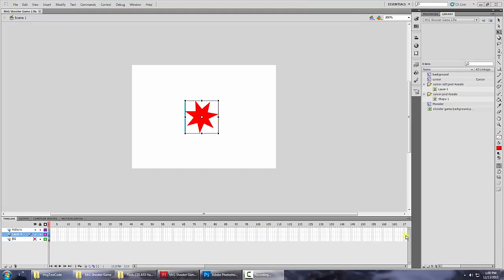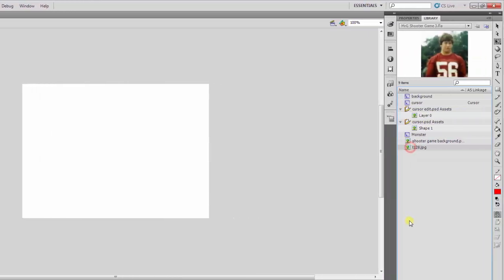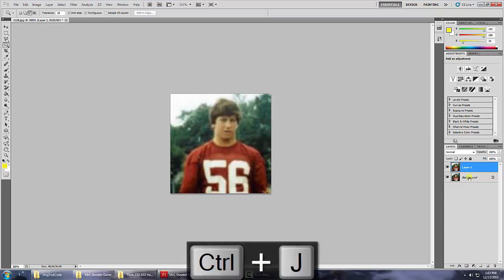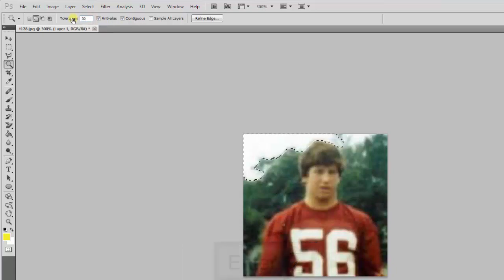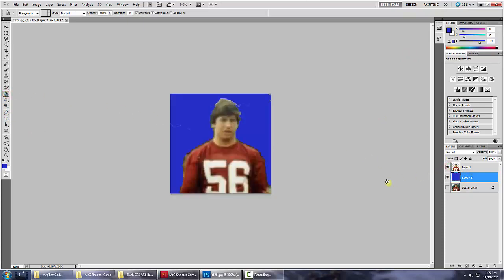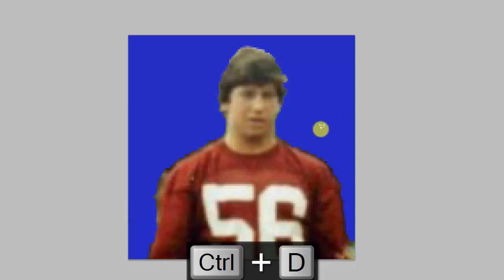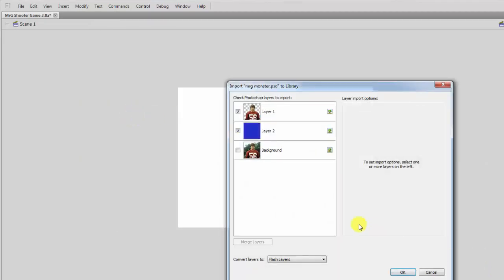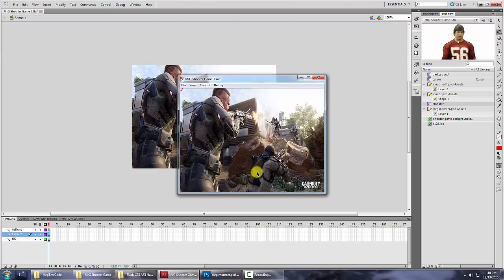shooter game custom monster